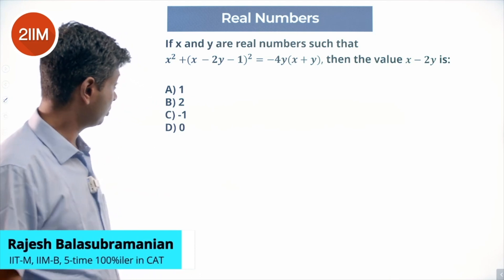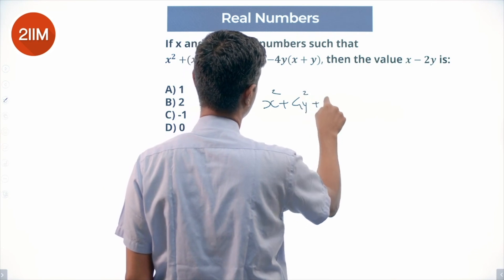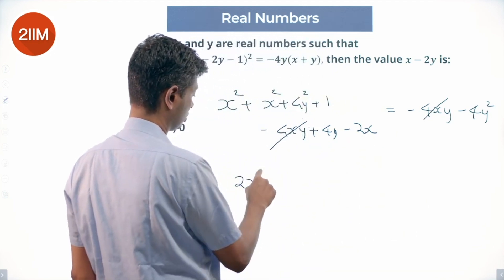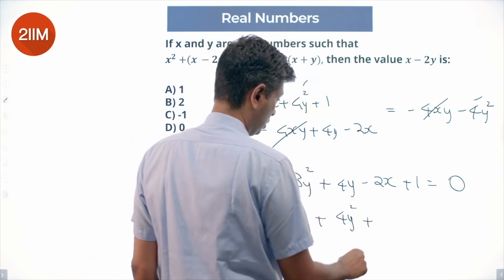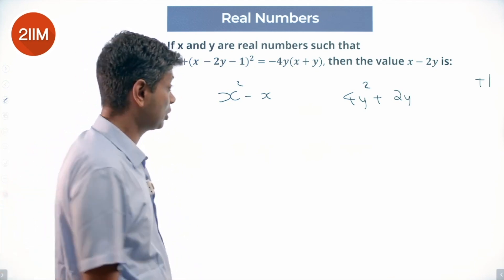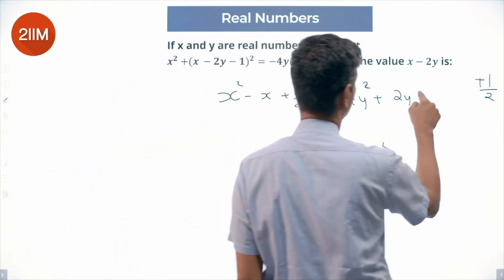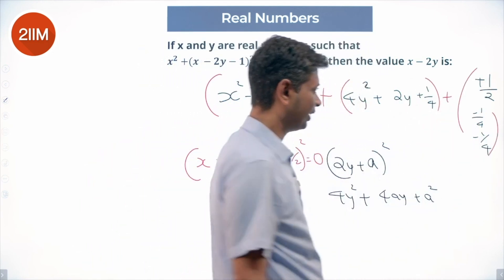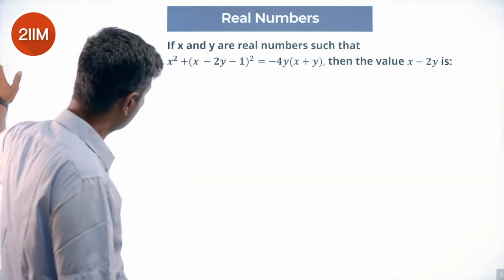CAT 2023 Slot 1 | Real numbers | 2IIM CAT Prep | CAT 2024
If x and y are real numbers such that
𝒙^𝟐 + (𝒙− 𝟐𝒚−𝟏)^𝟐 = −𝟒𝒚(𝒙+𝒚), then the value 𝒙−𝟐𝒚 is:

A) 1
B) 2
C) -1
D) 0